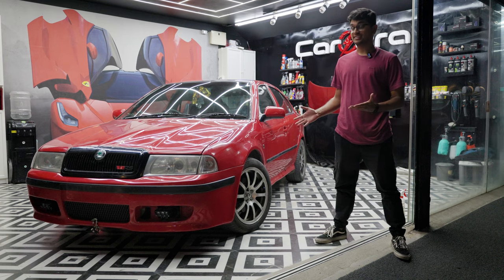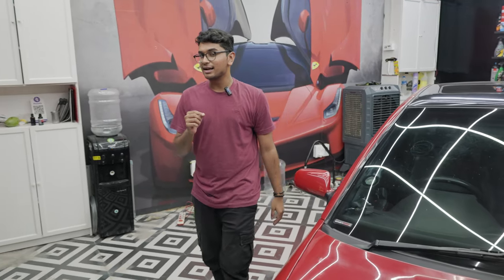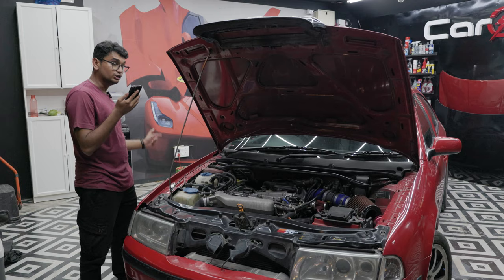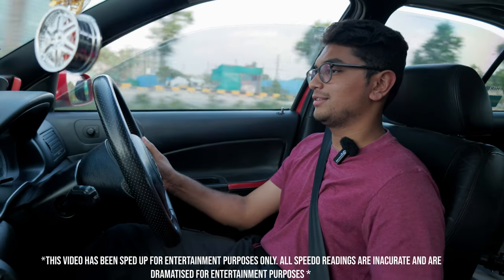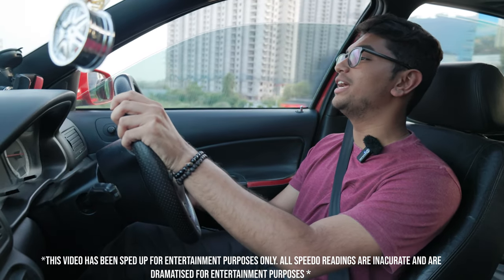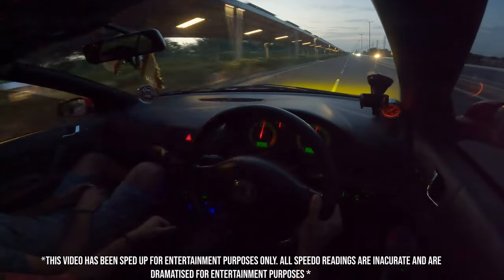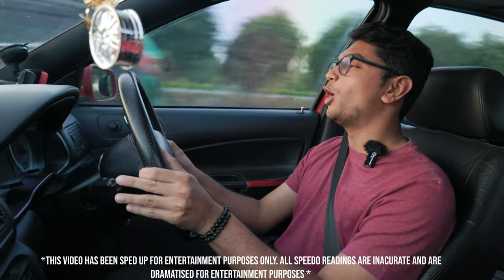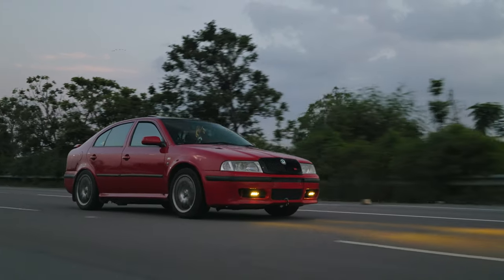Stage 3 MK1 VRS making 300HP for 12 years! | Autoculture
For over a decade, this Mk1 Škoda Octavia VRS has been equipped with a Stage 3 setup, defying the common belief that extensive modifications can compromise a vehicle's reliability. Despite the significant upgrades, this car has proven to be remarkably dependable. What could be the secret behind its enduring performance? In today's episode of Autoculture, Soham Saraf takes a trip down memory lane and gives this Stage 3 MK1 Octavia VRS a proper shakedown to see whether this monster has successfully endured the test of time in this state of tune!

Hosted By:
Soham Saraf

Filmed By:
Shreshth Gourish